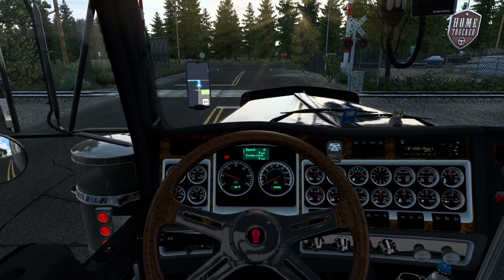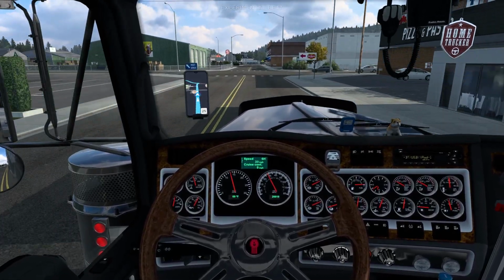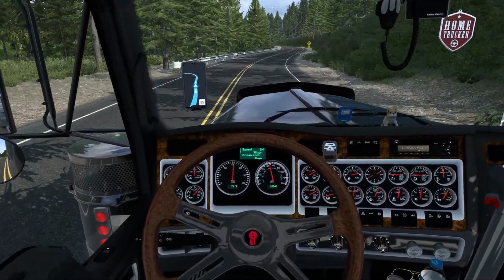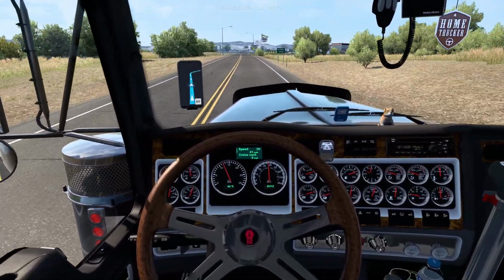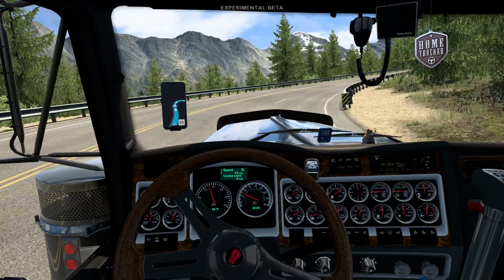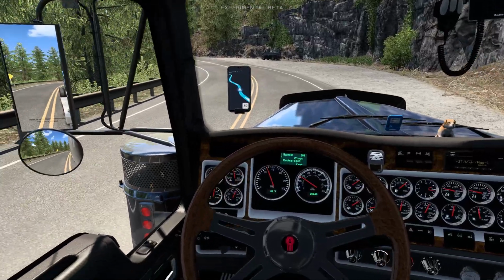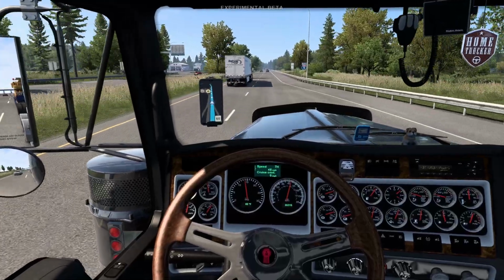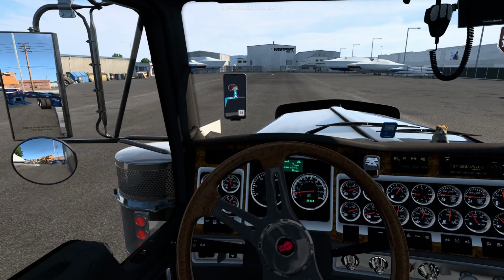Mod Spotlight - CAT C15 6NZ Sound & Engine Pack by Zeemod - ATS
Update: Zeemod's CAT C15 sounds are now fully released! It now also comes with an open definition file. As bassy as it gets. Goodness goosebumps all over!

💻 PC specs:
GPU - ASUS RTX 3080 TUF Gaming OC
CPU - AMD Ryzen 7 3700X
CPU Cooler - Cryorig H7
Motherboard - Gigabyte GA-AB350-Gaming 3
RAM - Corsair Vengeance LPX 32GB (4x8) DDR4 DRAM 3200MHz C16
SSD - SAMSUNG 970 EVO Plus SSD 2TB - M.2 NVMe